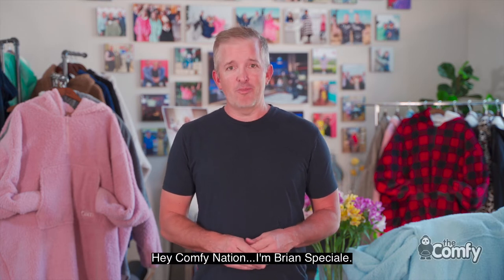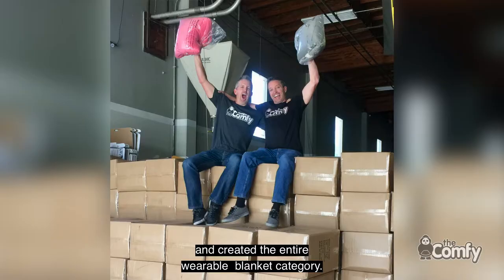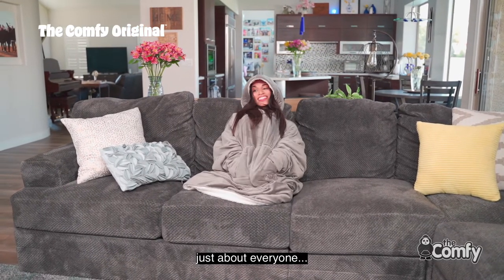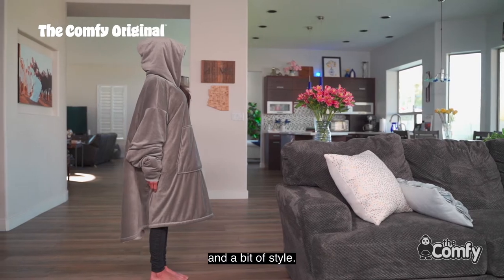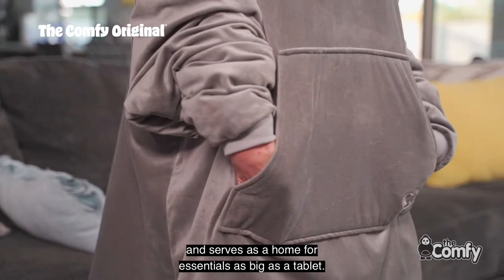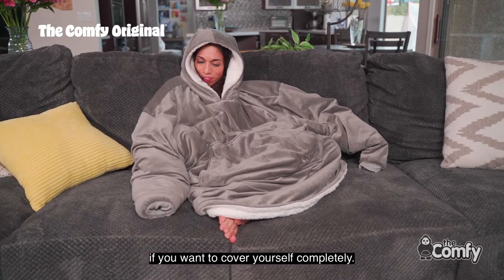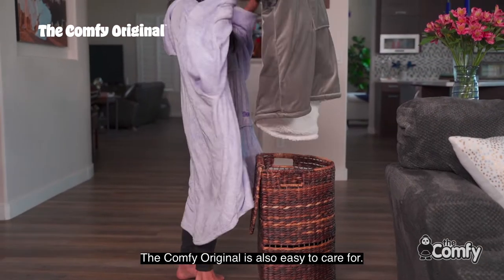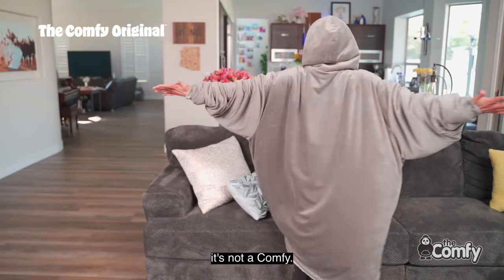The Comfy Original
This is the one you saw on Shark Tank–the one that launched a world-wide craze! The Comfy® Original™ wearable blanket is the world’s first of its kind letting you stay warm and cozy whether you’re at home or on the go. The Comfy® Original™ wearable blanket’s huge, one-size-fits-all design combines an ultrasoft microfiber exterior with a luxurious, sherpa-lined interior to make you think you’re being hugged by a cloud. Slip one on and start living TheComfyLife!™